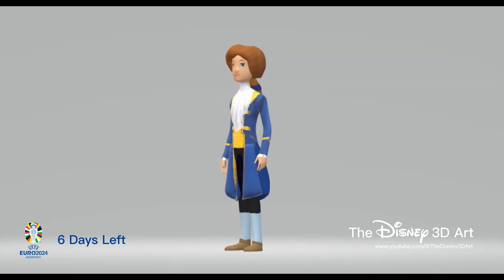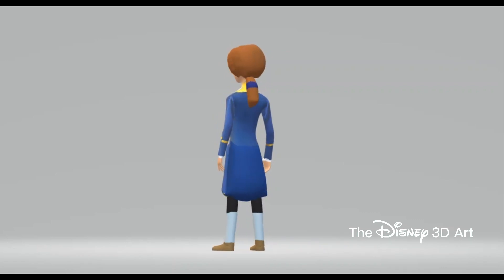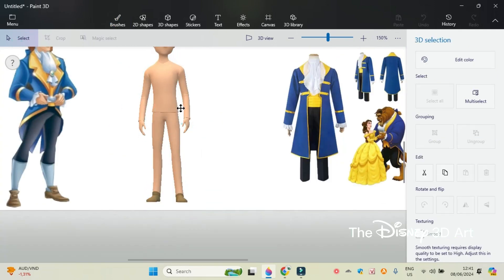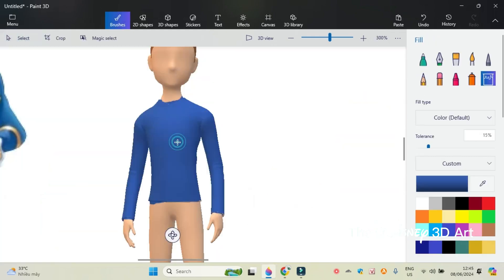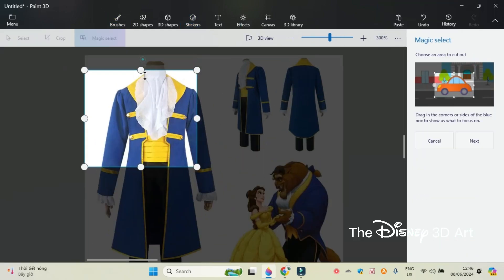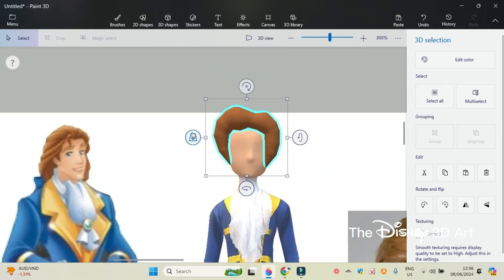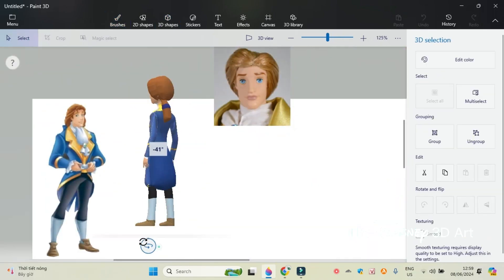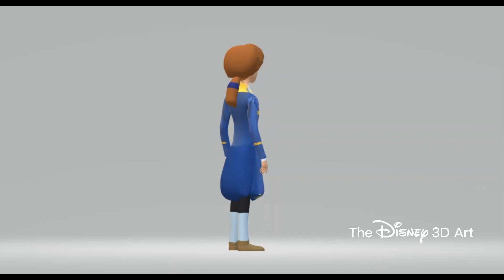Paint 3D Tutorial: Prince Adam ~ Beauty and the Beast (1991)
Beauty and the Beast is a Disney Franchise.
Watch online on the Disney+ service.
Download the Disney+ app on Google Play (Powered by Google) or App Store (Powered by Apple).
If you buy a Souvenir, remember go to the DisneyStore.